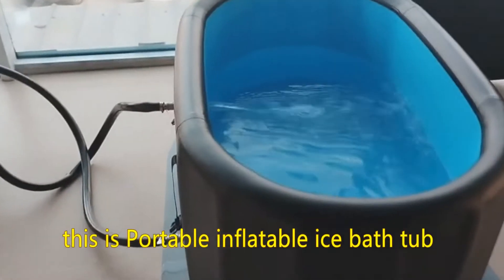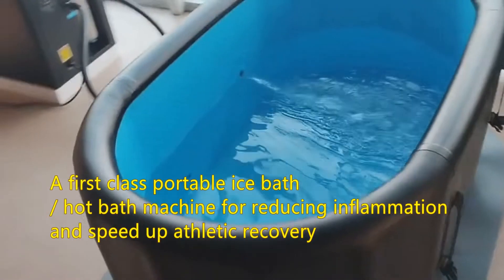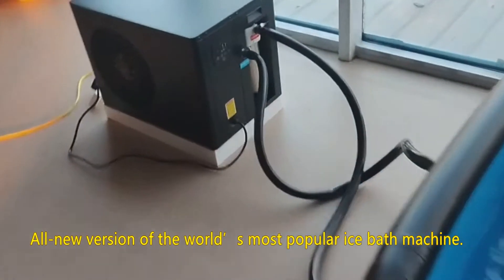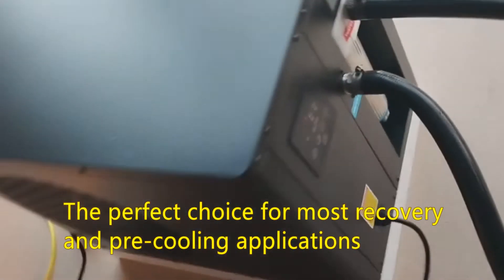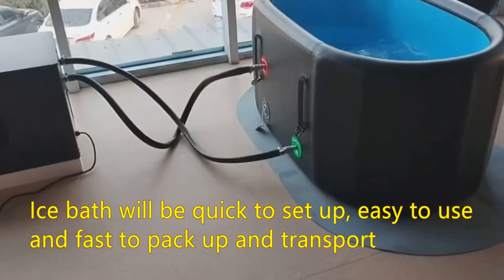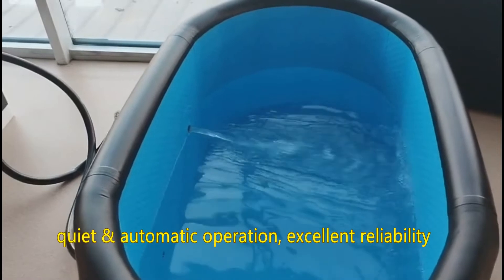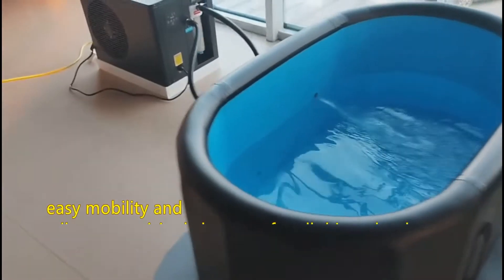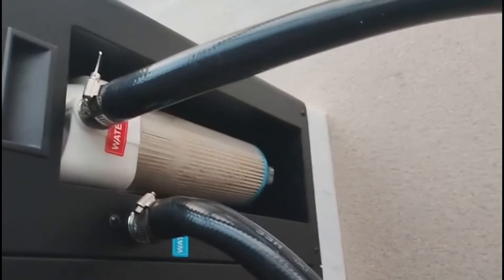Outdoor bathtub Inflatable Icebath Sports Recovery Dwf Drop Stitch Cold Plunge Tub Portable Icebath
Outdoor bathtub Inflatable Icebath Sports Recovery Dwf Drop Stitch Cold Plunge Tub Portable Icebath For Adult